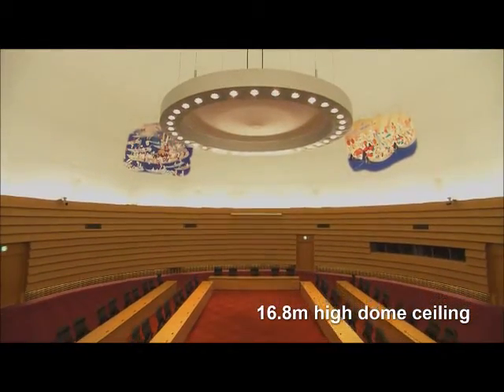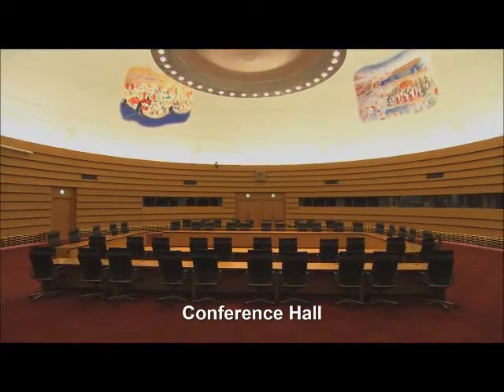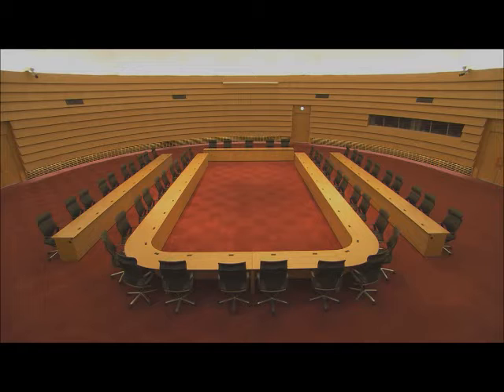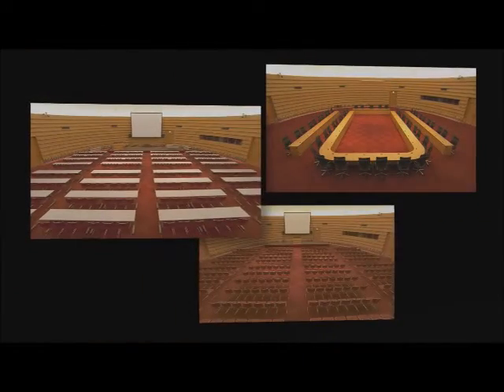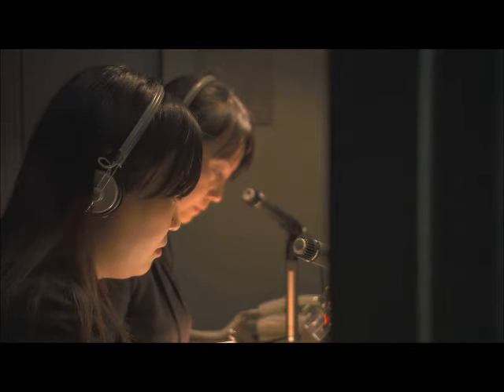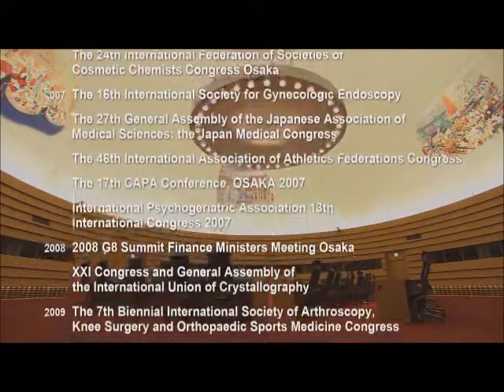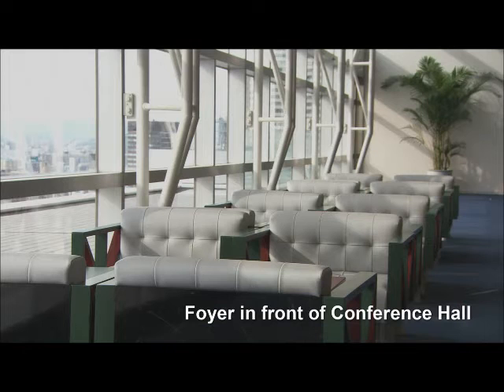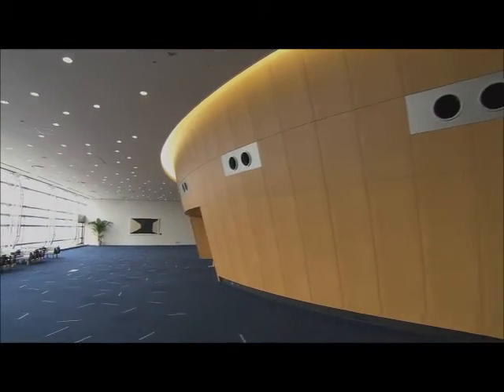Conference Hall - Osaka International Convention Center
Looking above, the 16.8-meter-high domed ceiling gives the hall a sense of openness.
Graced with murals on the ceiling depicting traditional Osaka festivals, this hall offers an ideally elegant high-grade space for holding international conferences welcoming VIP guests from around the world. The round shape of the hall gives the feeling of being at a round-table conference. This spacious hall boasts a simultaneous interpretation system for up to eight languages, which makes it the perfect setting for international conferences.